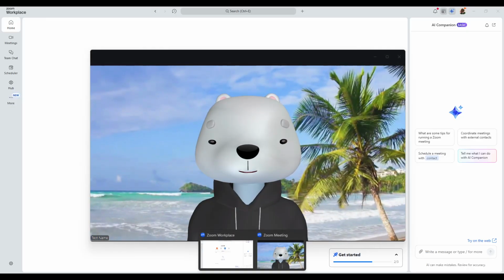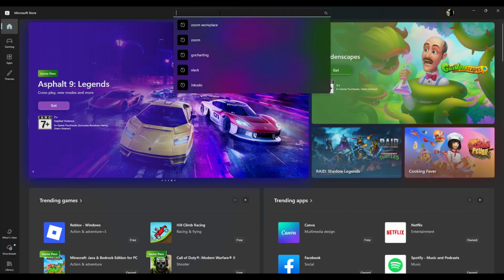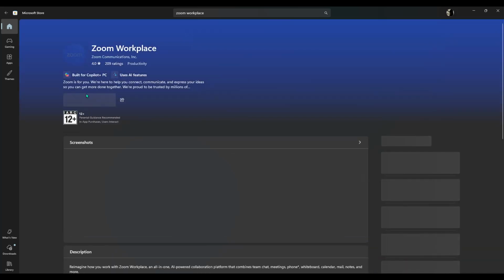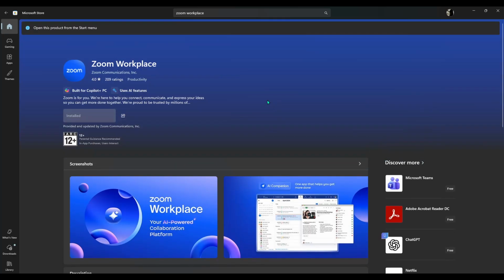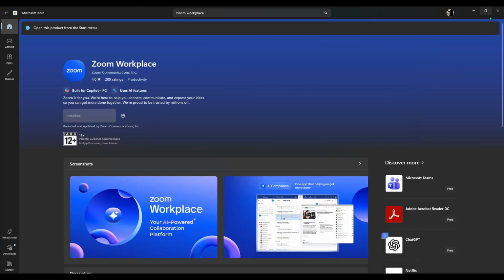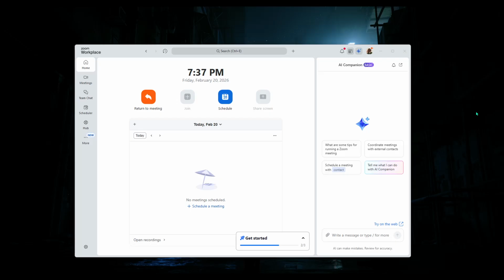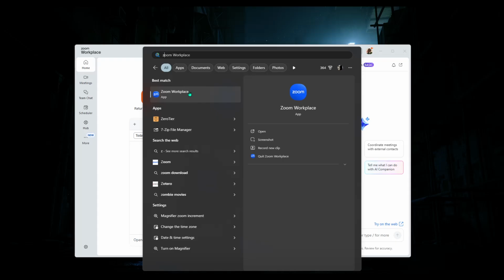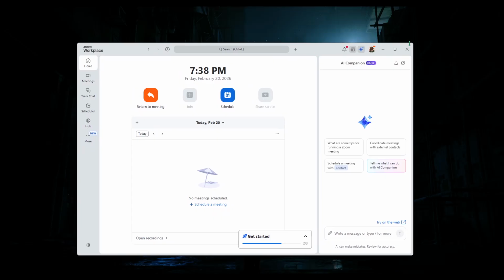How to Install Zoom on Windows 10 (2026 Step-by-Step Beginner Tutorial)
Learn how to install Zoom on Windows 10 the right way! In this 2026 step-by-step beginner tutorial, I’ll show you how to download Zoom, install it on your Windows 10 PC or laptop, sign in, and get ready for meetings or classes. Perfect for beginners, students, teachers, and remote workers.

how to install zoom on windows 10, zoom windows 10 installation tutorial 2026, download zoom for windows 10 guide, zoom desktop app install step by step, zoom for beginners tutorial, zoom setup on pc tutorial, zoom meeting app download guide, zoom tips and tricks 2026, zoom for online classes tutorial, remote work zoom setup guide, beginner zoom tutorial 2026